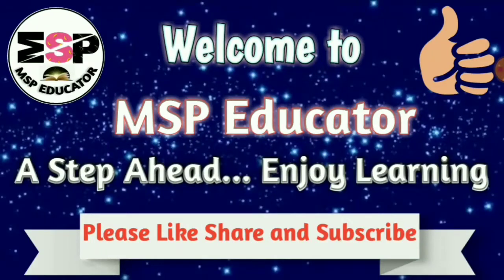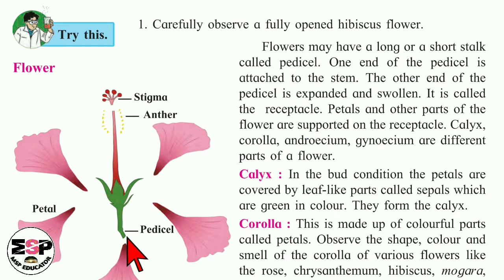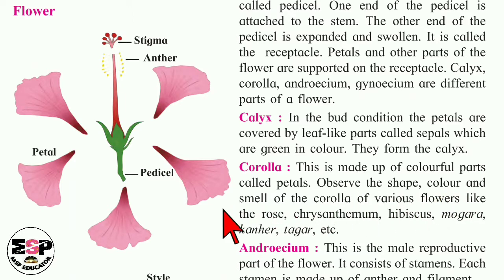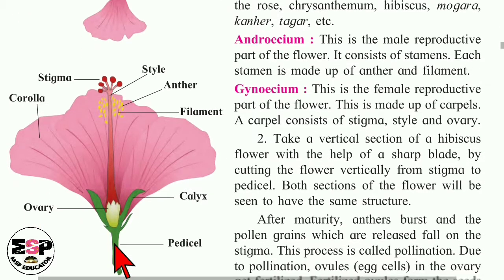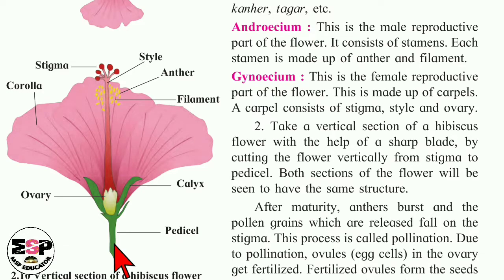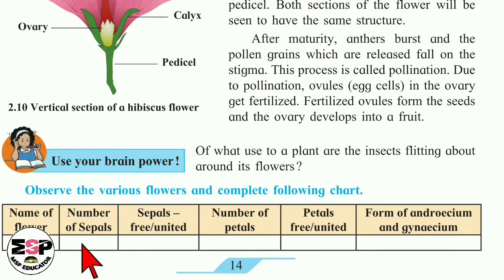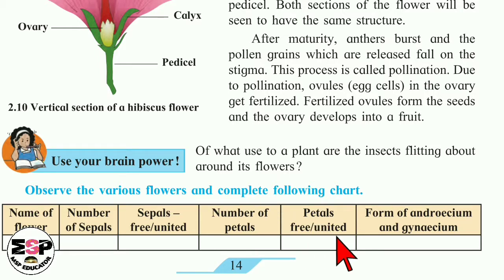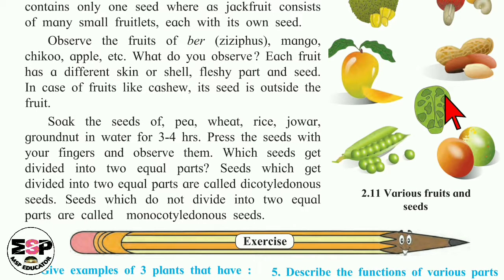Class-7 th,General Science, English Medium,Chapter-2, Part-5,Maharashtra State Board.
Link of Chapter-1, Solving Questions and Answers with explanation

Link of L-2)The living world

MSP Educator
mspeducator